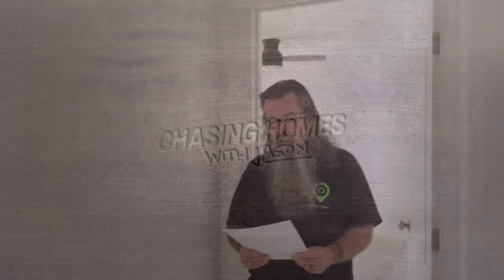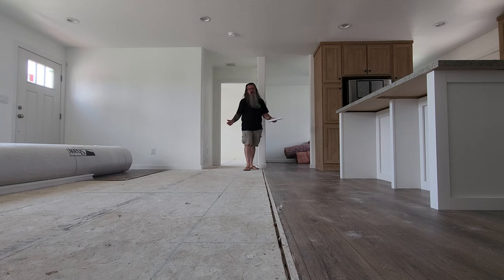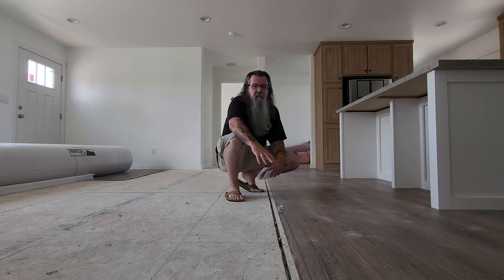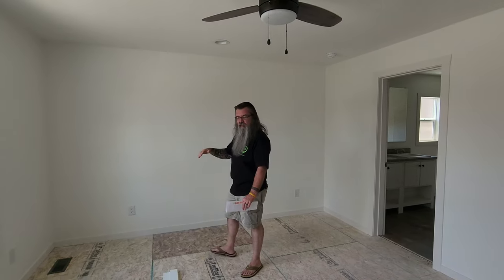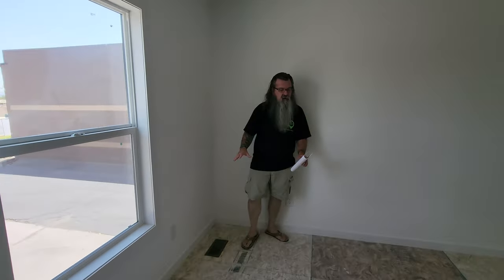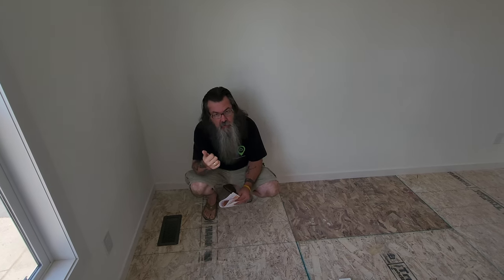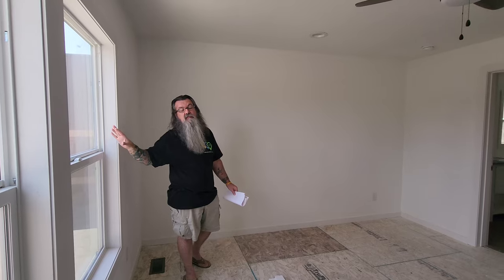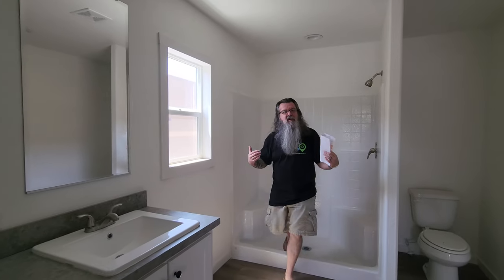INCREDIBLE look at how a MOBILE HOME is built!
Home Model: Yellow Submarine
Home Manufacturer: Clayton West

In this video, we'll give you an INCREDIBLE look at how a MOBILE HOME is built! We'll go on a home tour and show you how the different parts of the home are put together, from the foundation to the exterior.

If you're interested in learning more about manufactured homes, or just want to see a really cool home tour, then check out this video! It'll give you a better understanding of how these homes are built, and you'll be able to see how they're used in the real world.